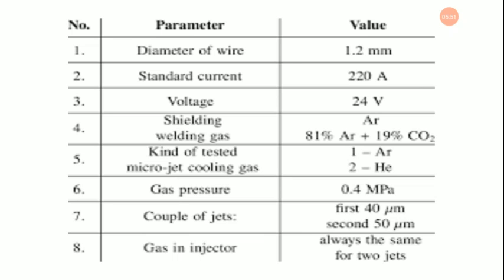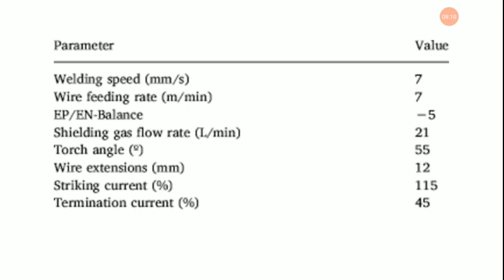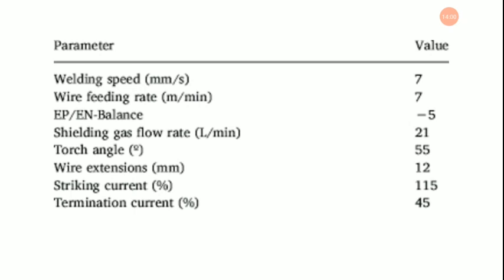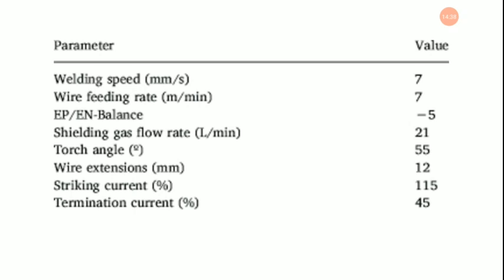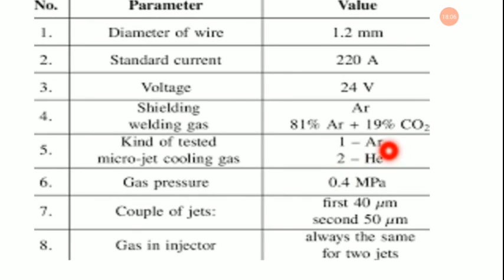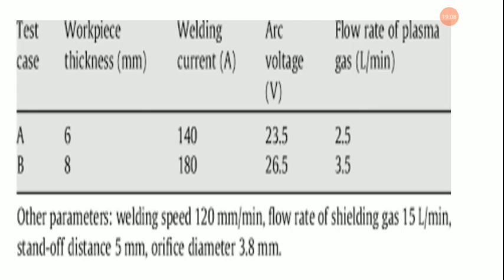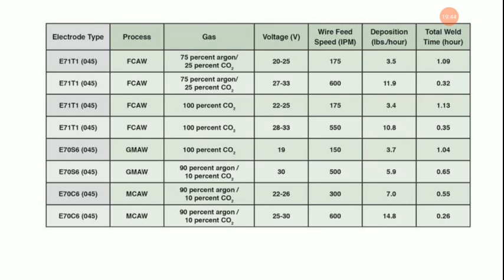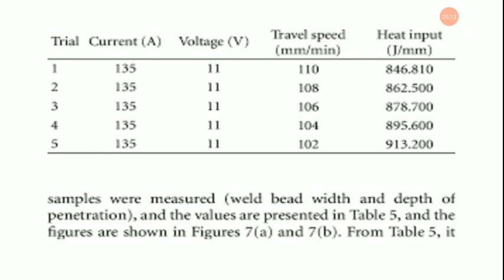Advanced Welding Technology | Lec 25 | welding parameters 2